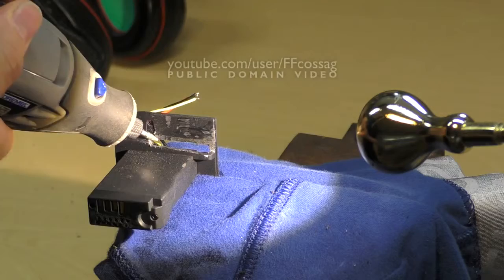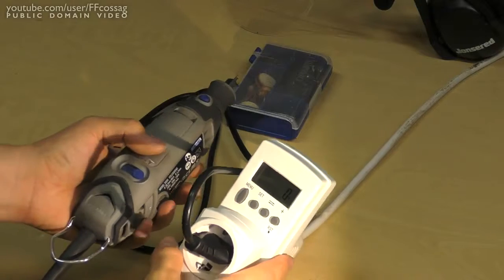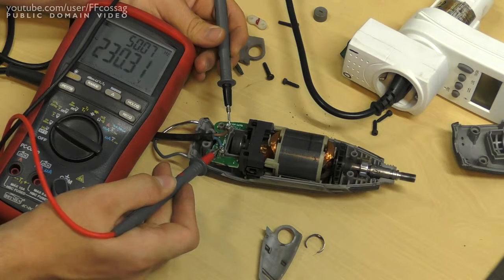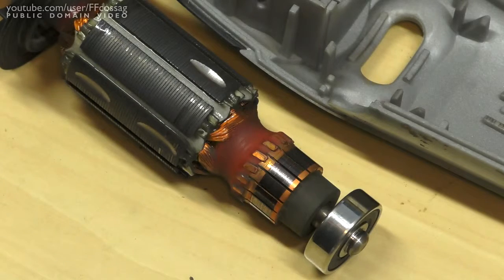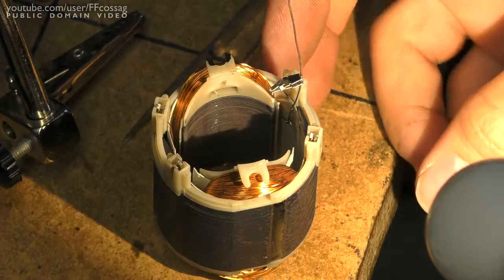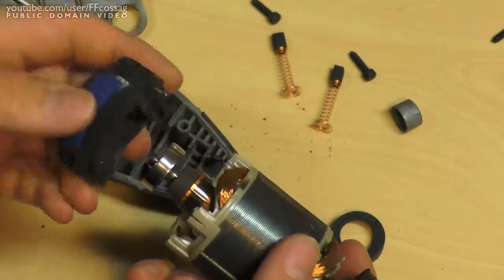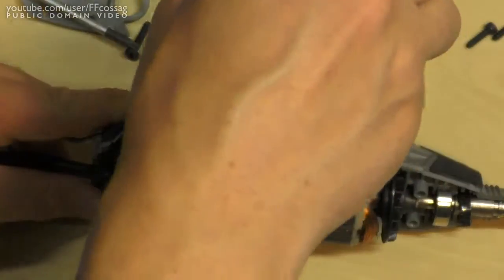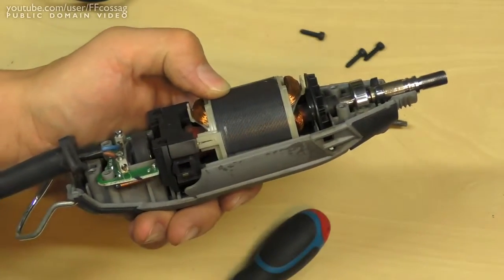Watch me rage over the realisation that Dremels 3000 are trash. trobleshooting & stator repair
Watch me rage over the realisation that Dremels are trash. I suspect the electronics to have failed in my almost new Dremel 3000, but it proves to be the stator. Apparently a common issue.